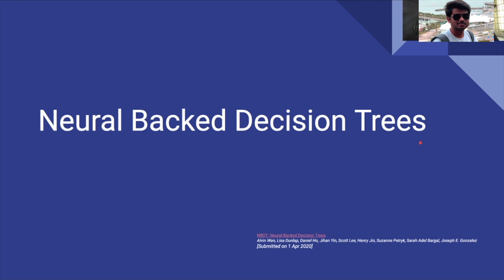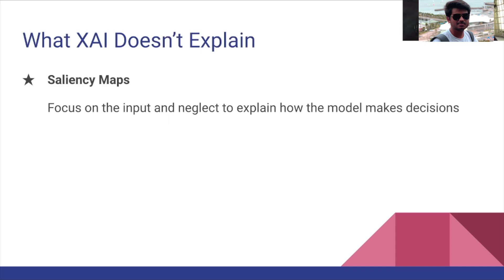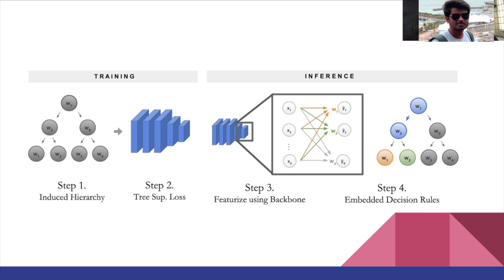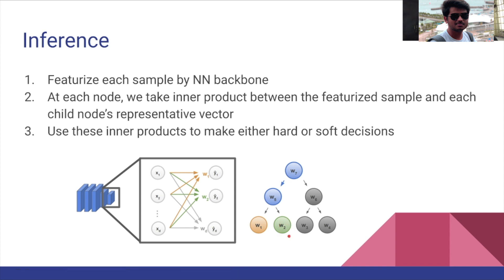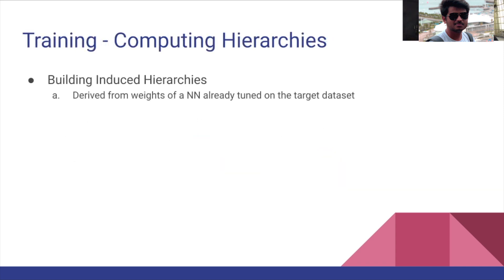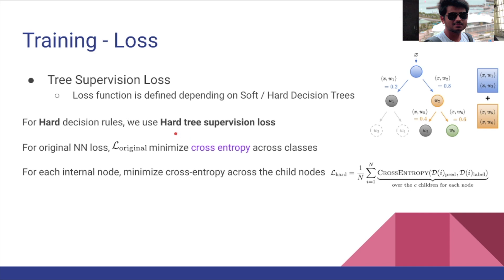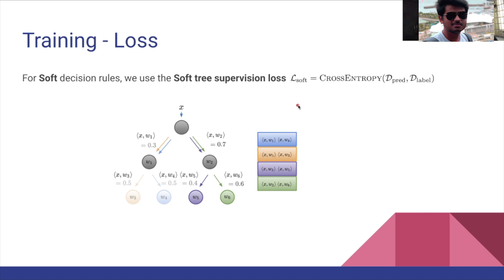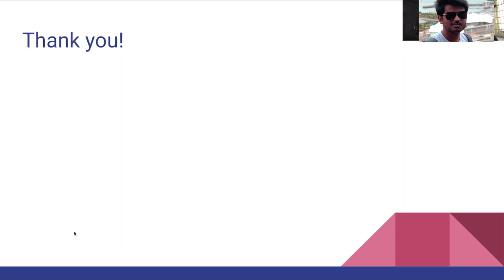NBDT | Neural Backed Decision Trees | Sukeesh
Decision trees | NBDT